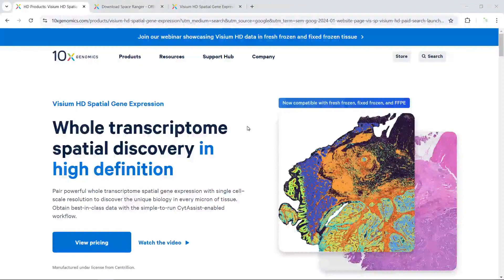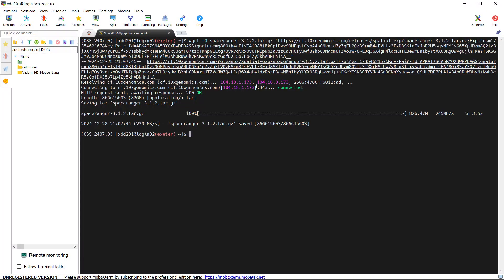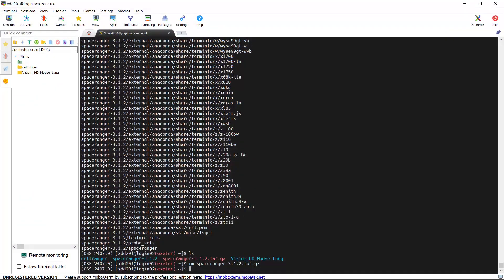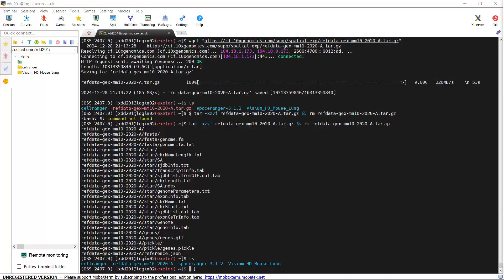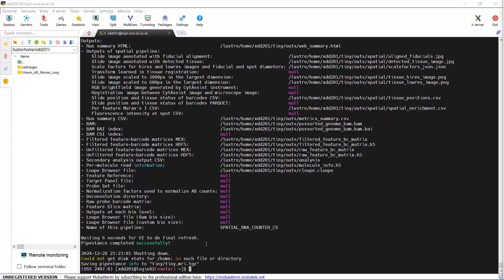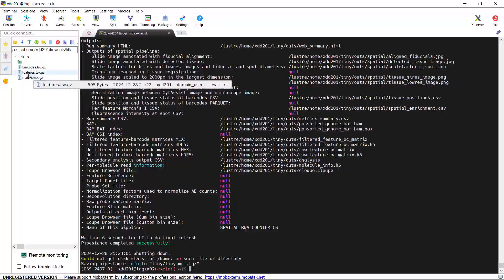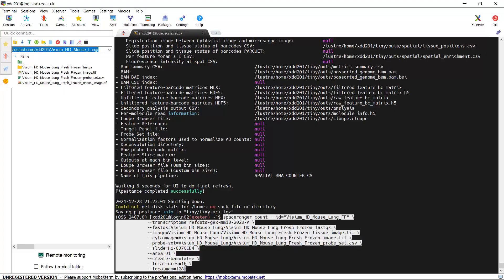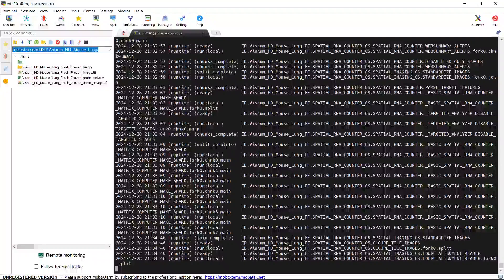Install and Run Space Ranger